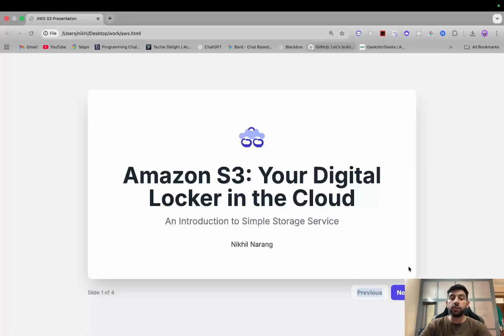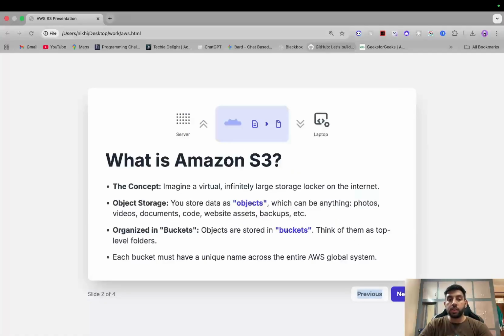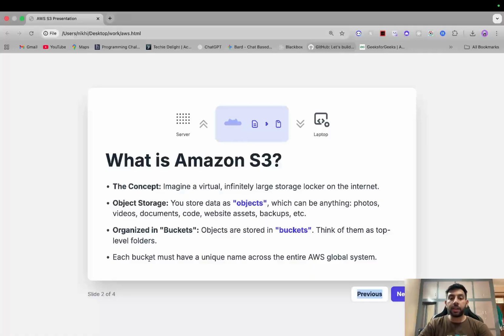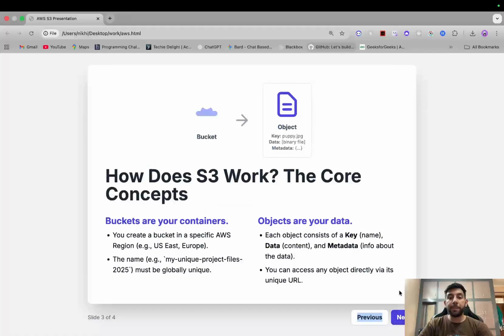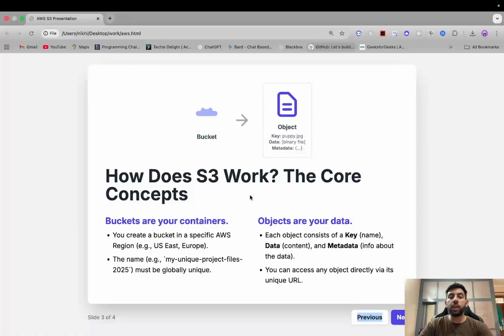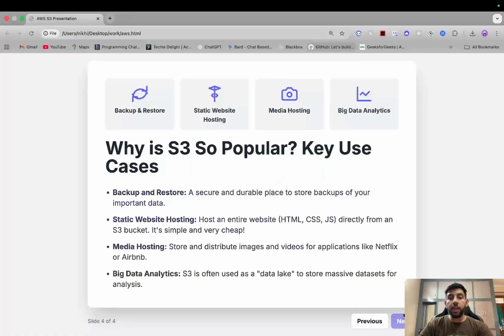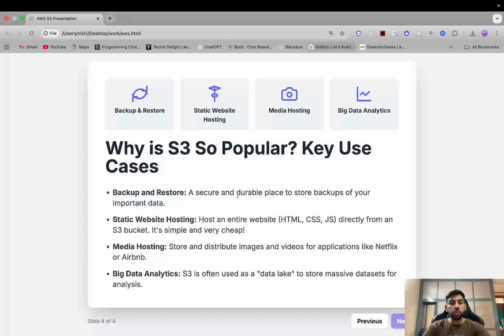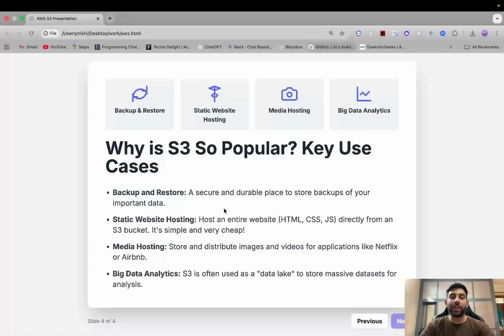An Introduction to AWS S3 (Simple Storage Service)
Ever run out of storage space on your laptop or struggled to send a large file? In this video, we break down the ultimate solution: Amazon S3 (Simple Storage Service).

Join me as I explain one of the most fundamental AWS services in a way that's easy to understand for students and beginners. We'll cover what S3 is, how it works, and look at the real-world examples (like Netflix and static websites) that it powers every single day.

timestamps
► 0:00 - The Problem: Running Out of Space
► 0:45 - What is Amazon S3? (Your Digital Locker)
► 1:30 - Core Concepts: Objects and Buckets
► 2:45 - How an S3 Object Works (Key, Data, Metadata)
► 3:50 - Why S3 is So Popular (4 Key Use Cases)

// ABOUT ME
My name is Nikhil Narang and I'm a  Computer Science student passionate about cloud computing and the technologies that shape our digital world. This video is part of my journey to learn and share knowledge about AWS.